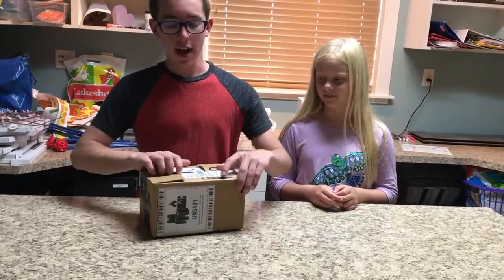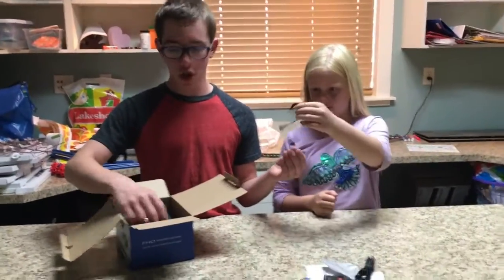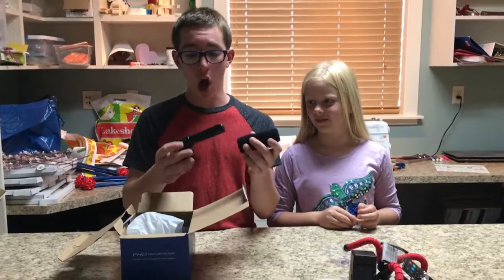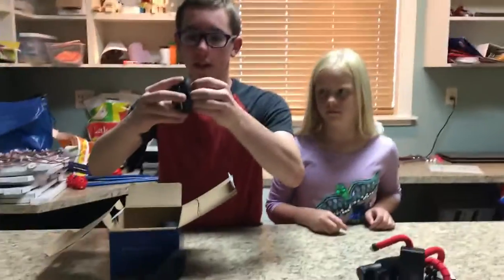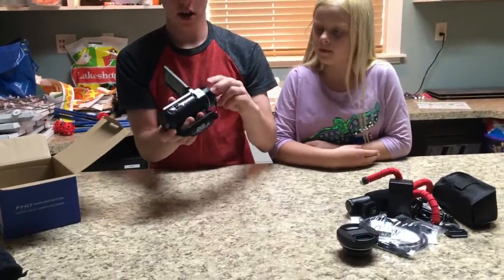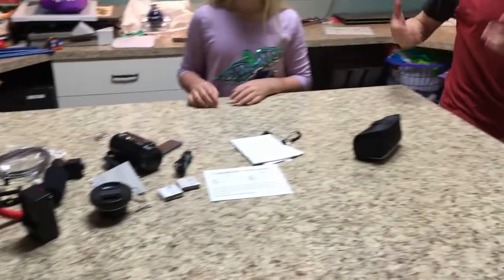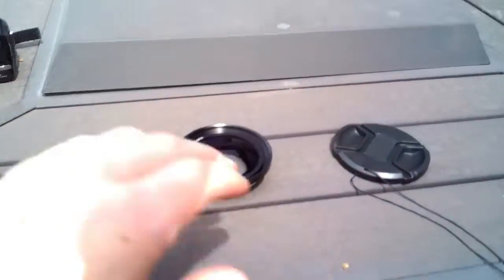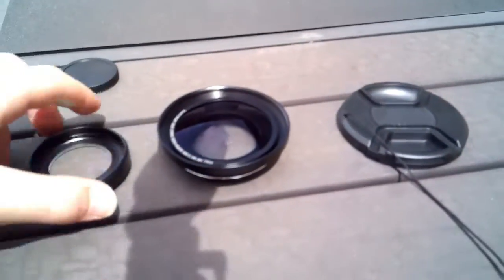Brand New Camera Unboxing!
Hope you like it! I'll be using this in the near future!